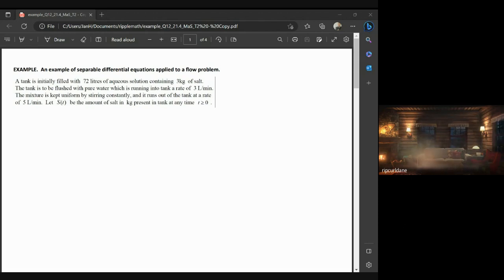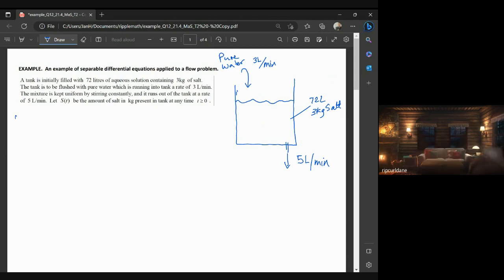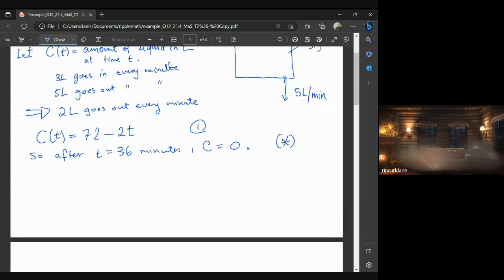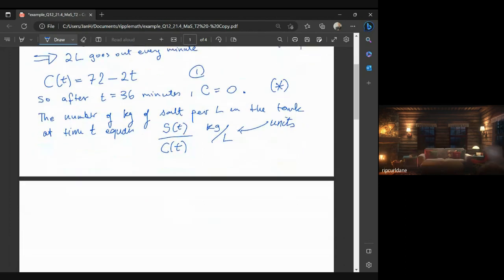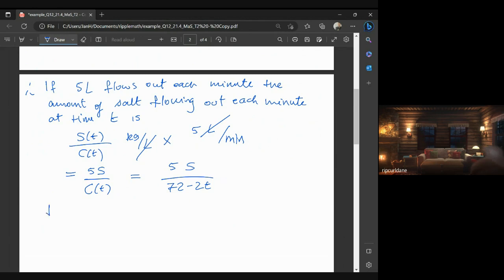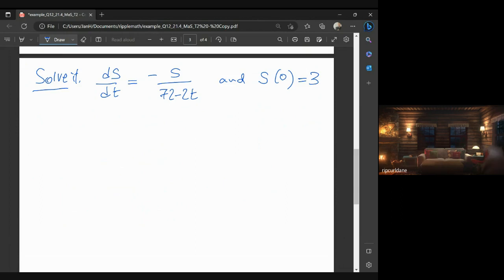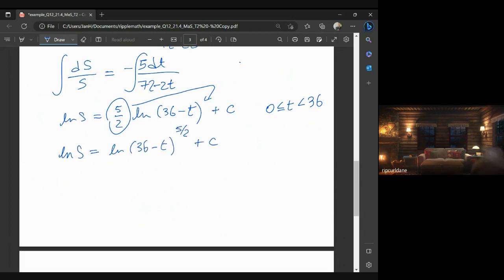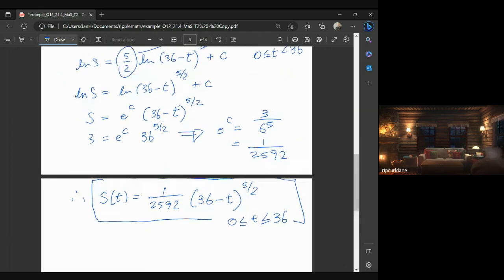Differential Equation with rate in and rate out of salt in liquid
Formulate a differential equation to describe a tank with liquid containing salt.  Some water goes into the tank and water also leaves the tank at a different rate. Once formulated the differential equation we solve it using the initial condition S(0)=3 kg.

Also I would welcome suggestions for future videos.